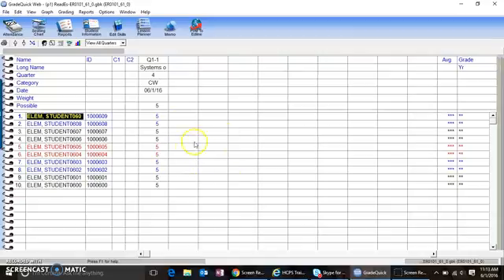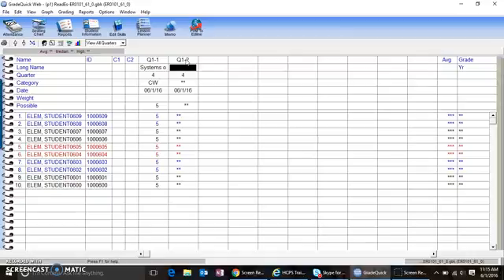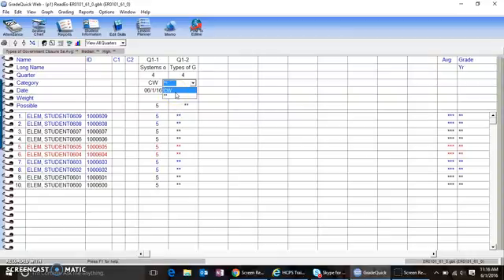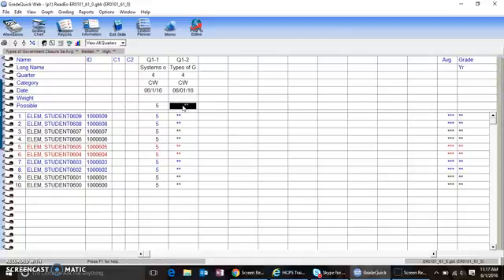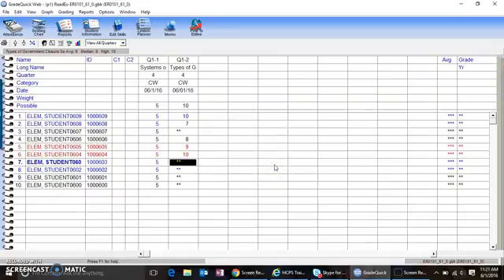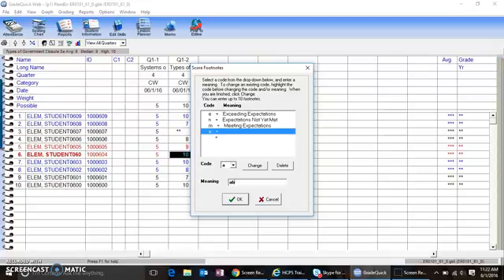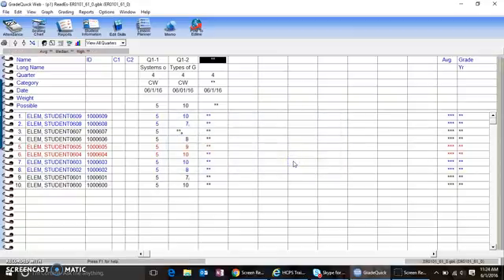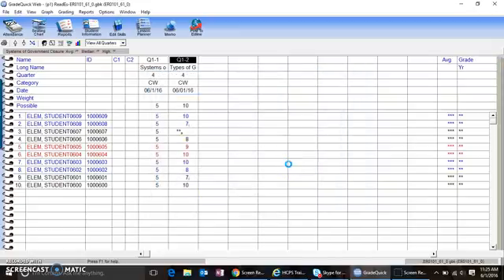Assignments and Tests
Assignments and Tests in GradeQuick